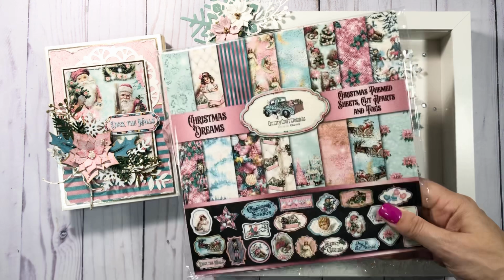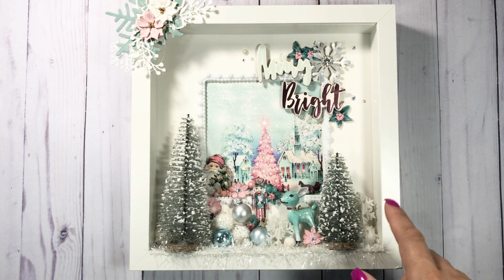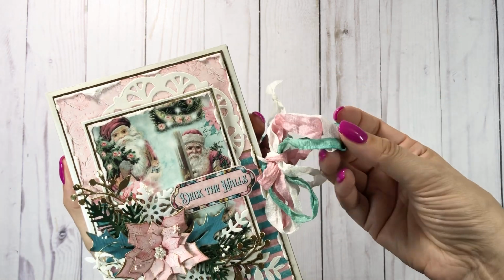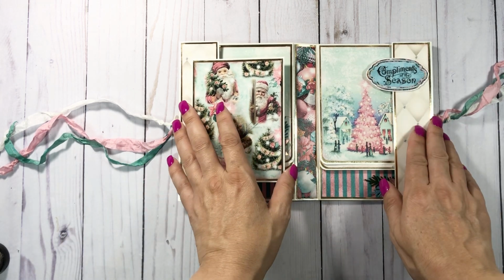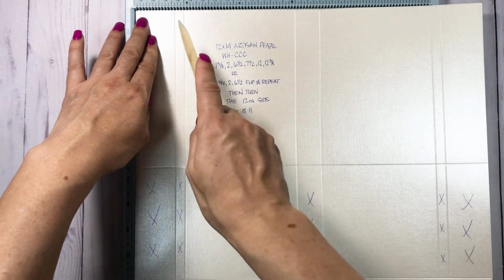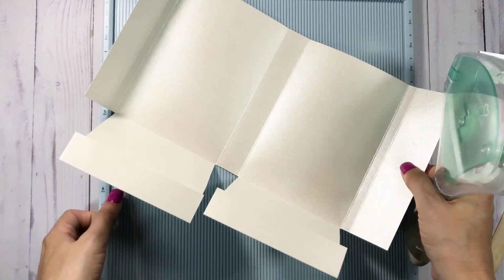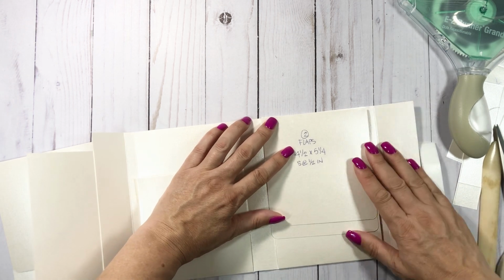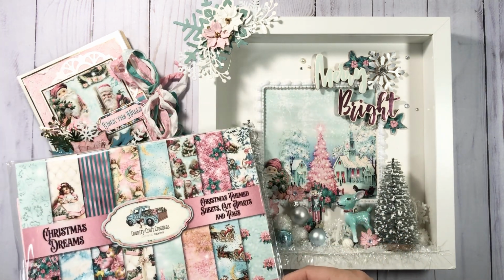Christmas in July Folio, Shadow box, and Tutorial |Country Craft Creations | Christmas Dreams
Hey all,
Finally I have time to do a tutorial on one of my Christmas in July in August projects 🤣🤣🤣. Oh well, at least it’s done now. I used Country Craft Creations exclusive Christmas Dreams collection. And Guess what?! IT’S BACK IN STOCK🎉🎉🎉.

CCC Bewitching Hour-the Halloween collection that i showed in the frame.